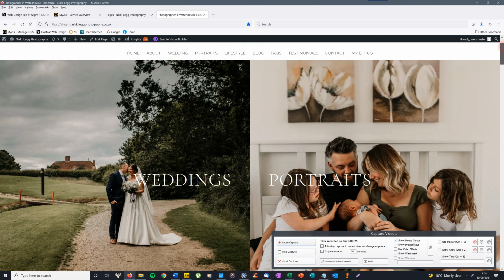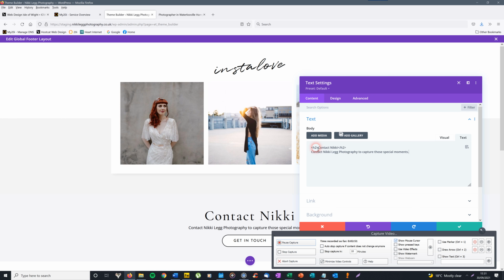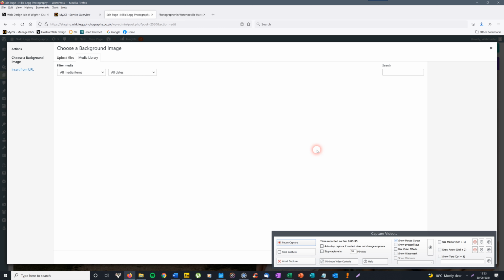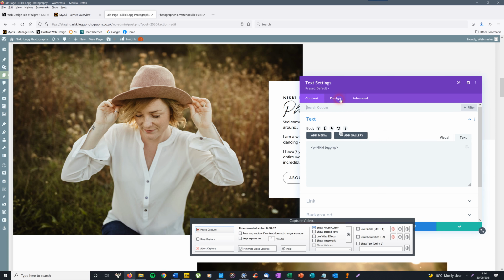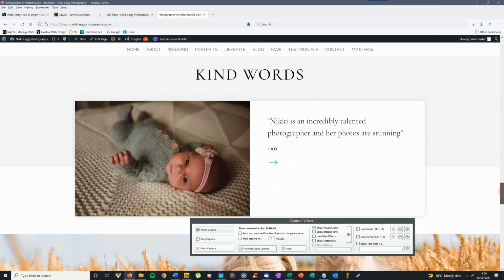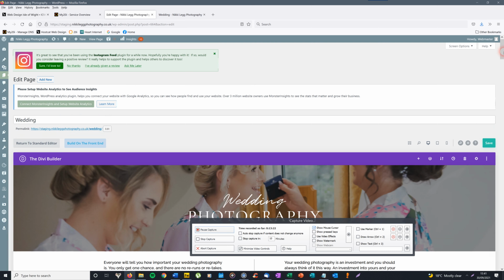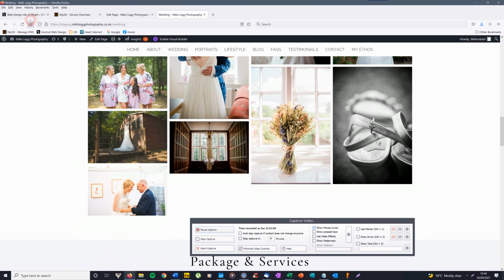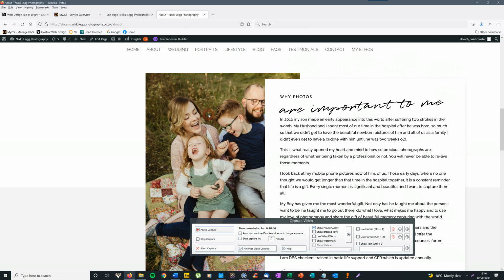Nikki Legg Editing website